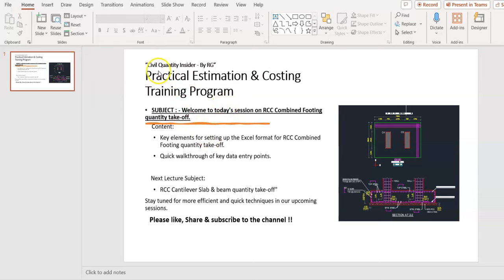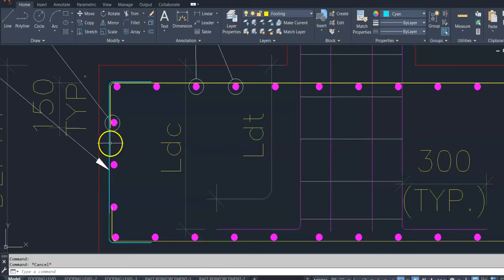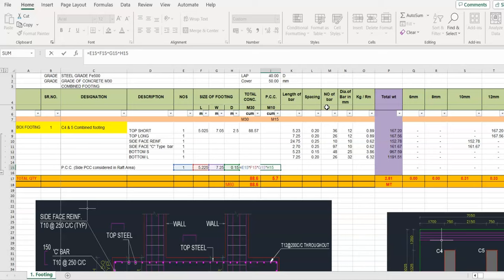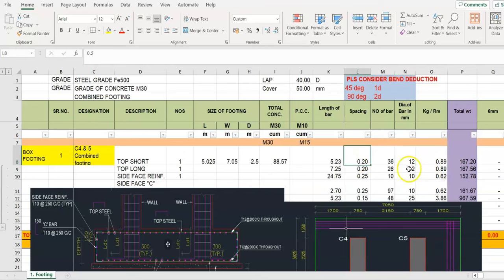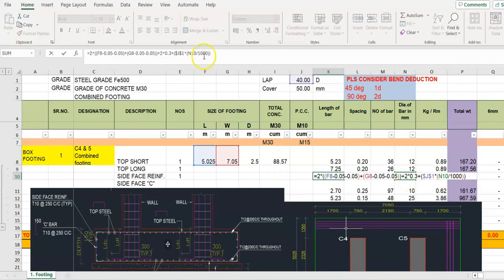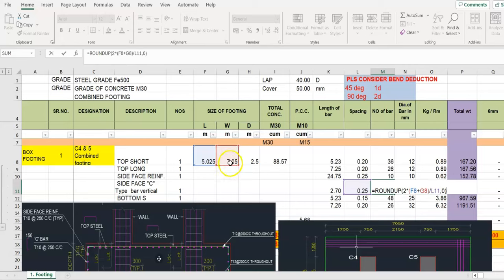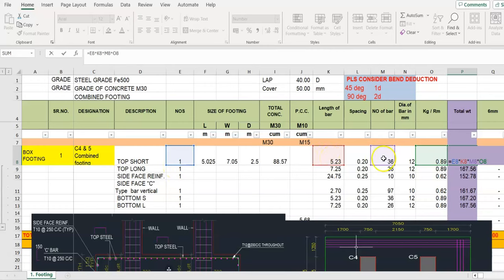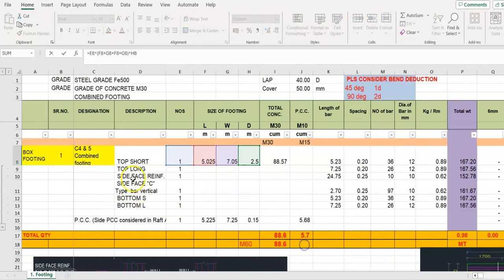RCC Combined Footing - Practically an easy way quantity Take-off with using AutoCAD & Excel tutorial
"PRACTICAL KNOWLEDGE OF ESTIMATION AND COSTING."
"🏗️ Elevate your skills in Civil & Finishes work with our exclusive tutorial! 💻 Unlock the secrets of efficient quantity take-off using AutoCAD and Excel on your PC/laptop. 🚀 Ideal for last-year students and fresher’s navigating challenges like Excel formatting and AutoCAD use. This tutorial provides a practical and easy approach, perfect for interview preparation. Explore shortcut methods to streamline your quantity take-off process. 📊 Don't miss out on this invaluable resource for mastering essential skills in construction! CivilEngineering QuantityTakeOff InterviewPrep"